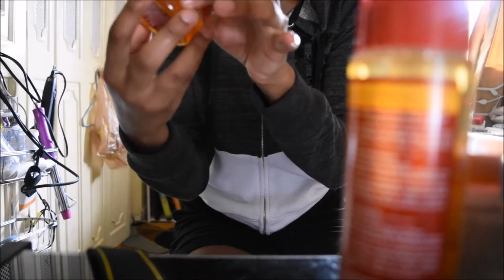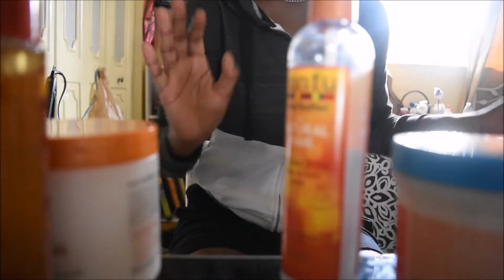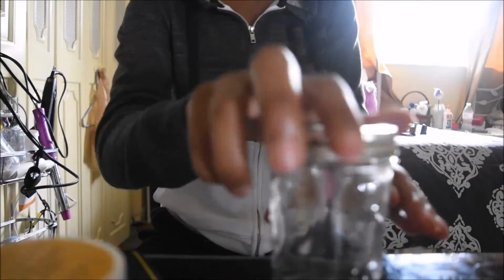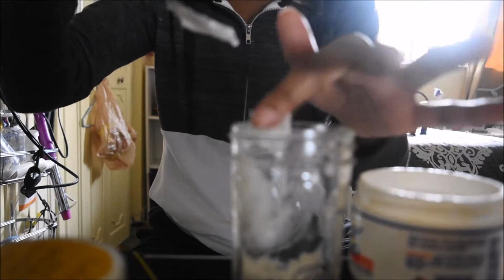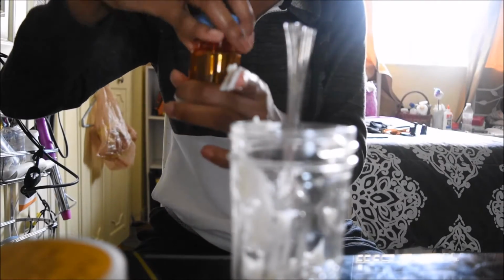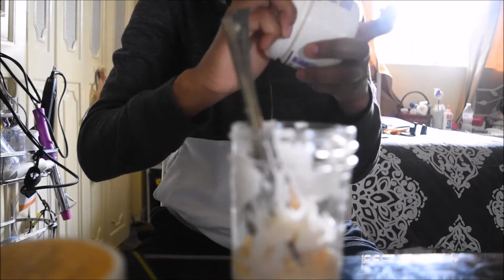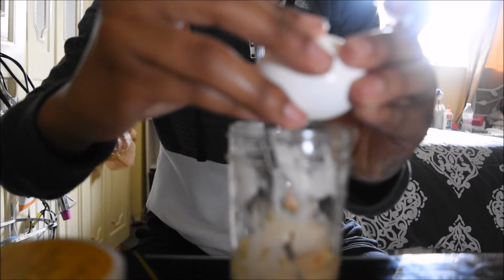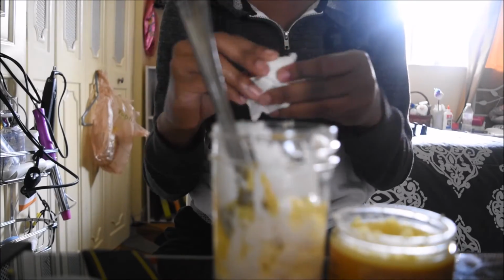3 IN 1 VIDEO : BEAUTY STORE HAUL & DIY MOISTURIZERS.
Hey guys , from now on i'm going to try and  upload/ make videos frequently . The moisturizer mixes are mixed by me. I would really appreciate that if you do use my mixer of the moisturizer that's being mixed that you give me credit please.

ALL ITEMS BEING USED:
Cantu leave in conditioner
cream of nature edge control
cream of natural foaming mousse
eco curling styling cocktail
cantu natural hair coconut holding mist